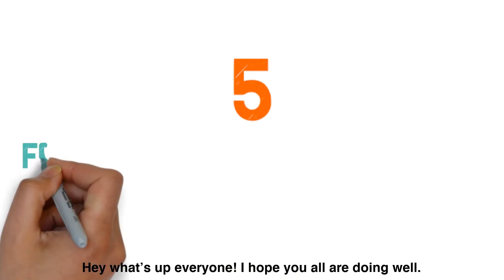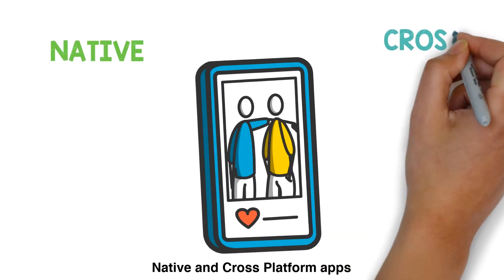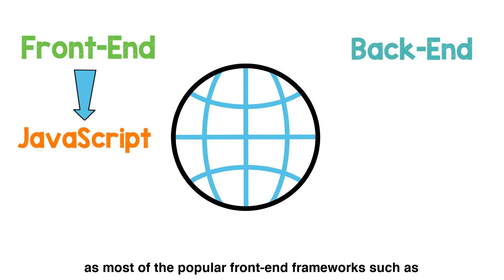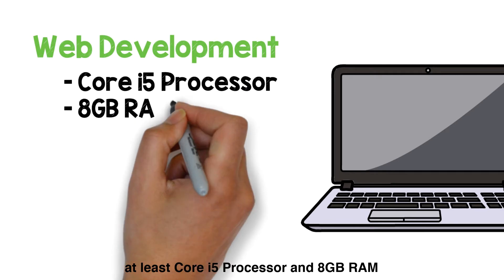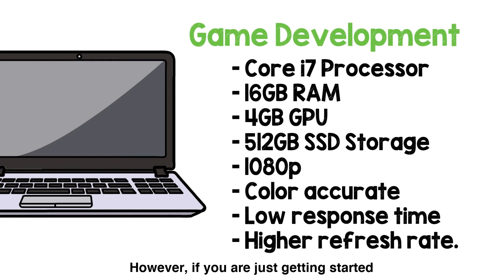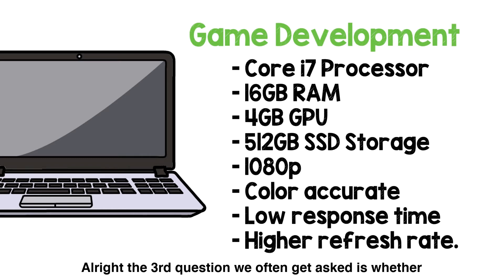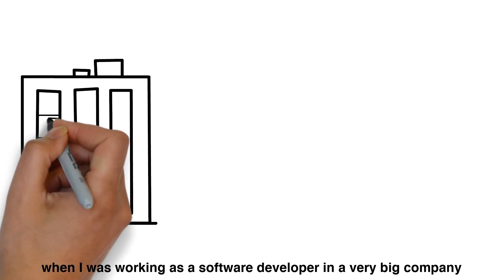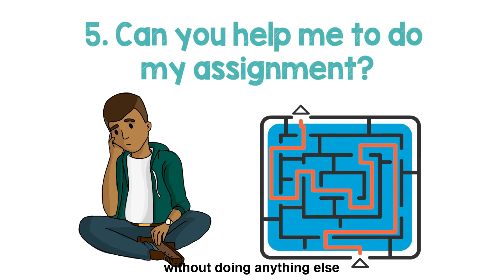5 most frequently asked questions by beginners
This video shows about top 5 frequently asked questions by beginners

Let's get CONNECTED!